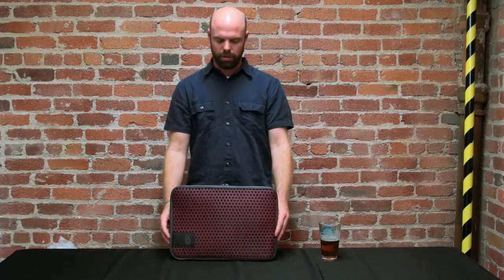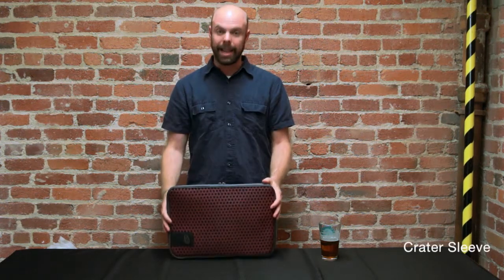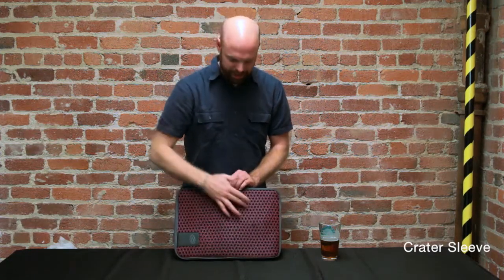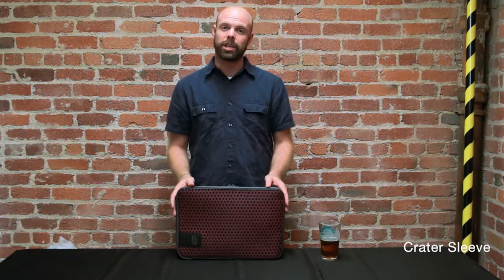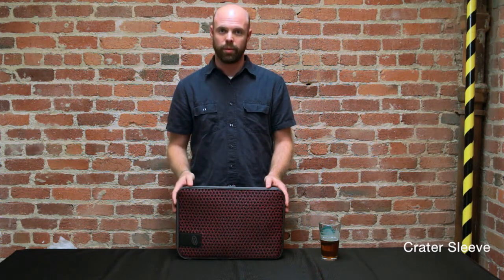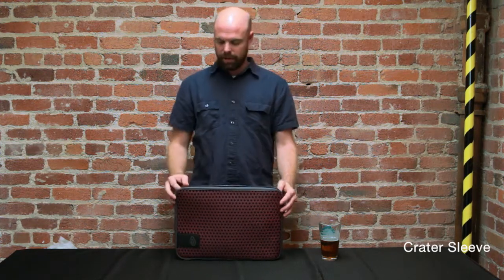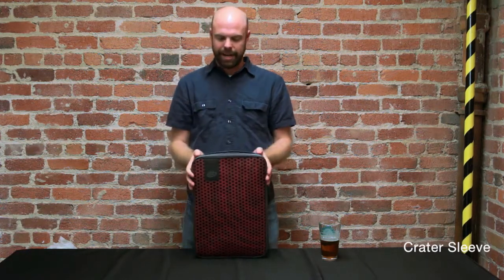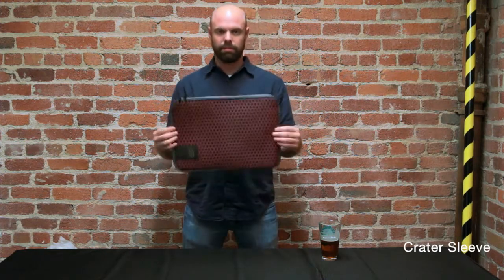Timbuk2 Crater Sleeve for MacBook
Let your laptop get a breath of fresh air without leaving it vulnerable to the elements. This well-ventilated, ultra-slim design keeps it nice and cool, while the high-density foam construction puts the kibosh on scratches. And when it wants out, the L-shaped zipper lets you get at it from a vertical or horizontal orientation.